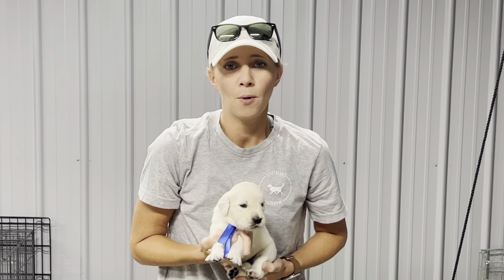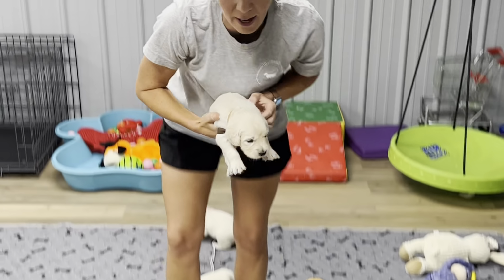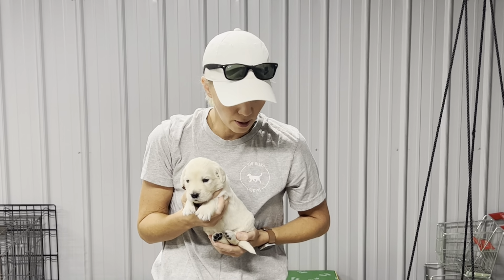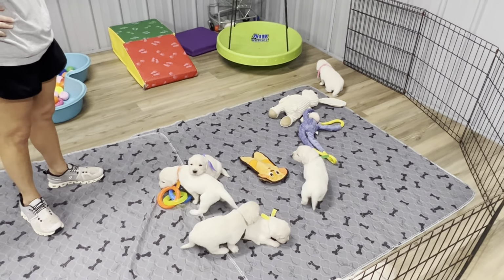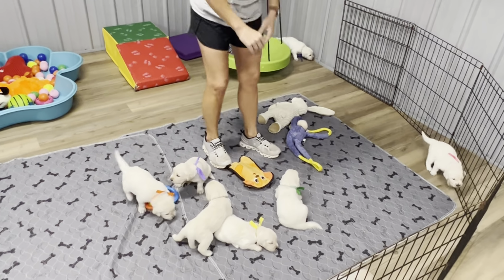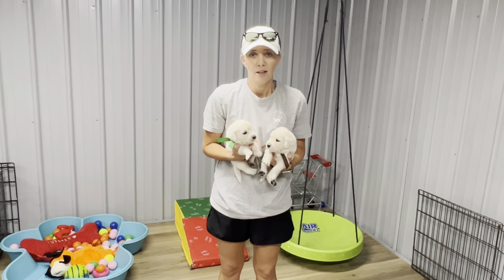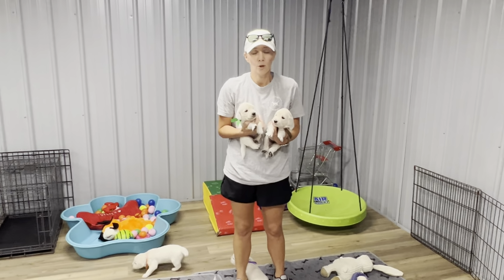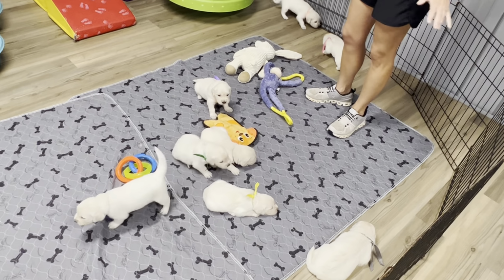Week 3 video Maggie/ Tommy